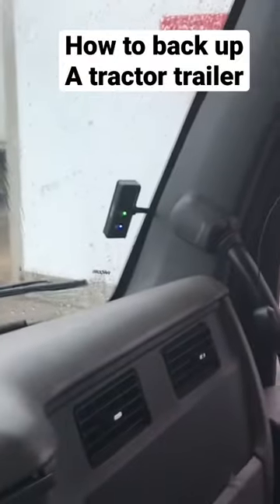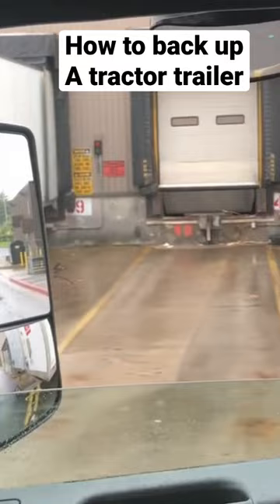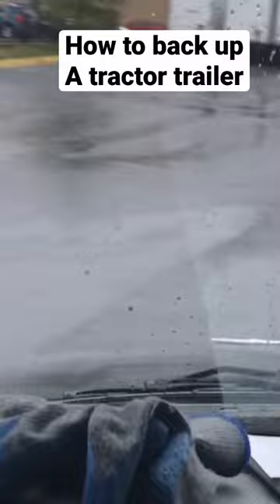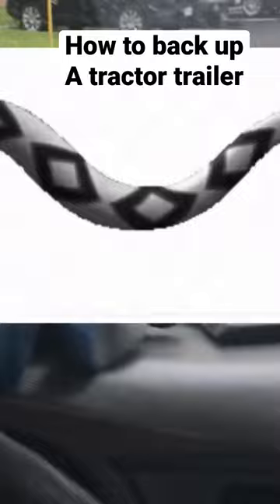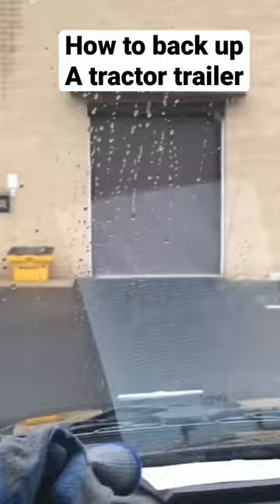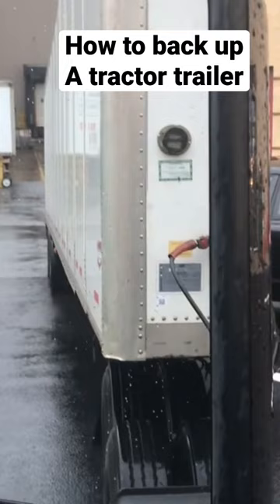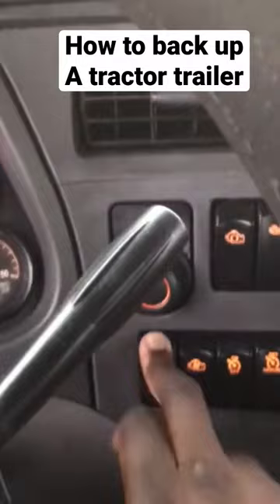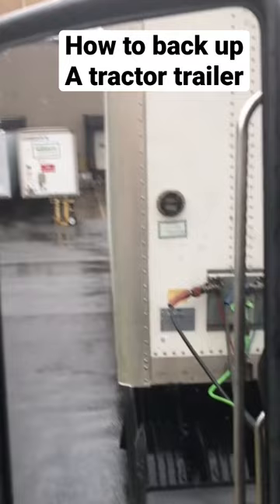How to back up a tractor trailer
Crete Carriers currently pays company drivers $.67-$.72 per mile with quarterly bonuses. Many drivers are getting paid $87-100k annually. They offer Dry van, Reefer & flatbed divisions. OTR, Dedicated, and Home weekly regional positions are available. If you have more than one year of experience Come join Crete and check us out! Use referral code SMOJO for added incentives when you sign on with Crete. it also helps us out too! please continue to watch, like, share, comment and subscribe for more content!